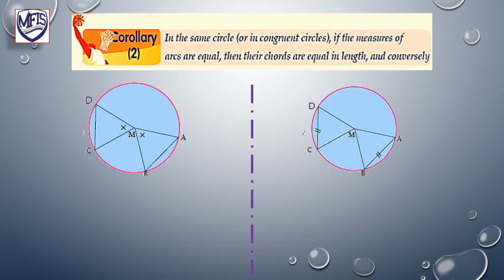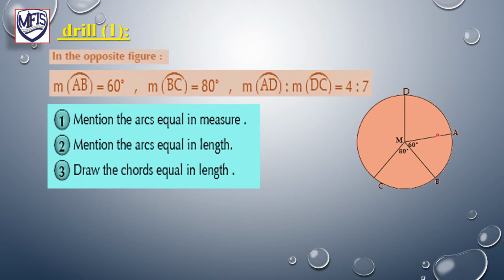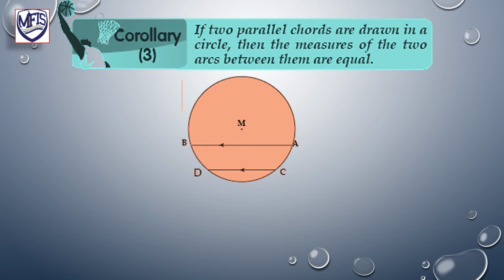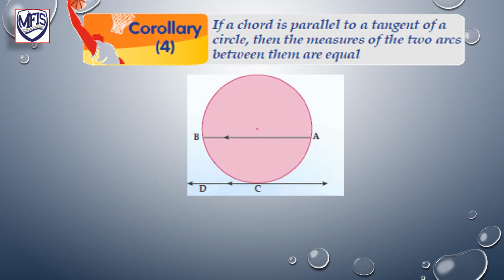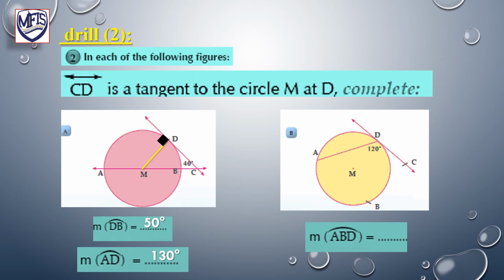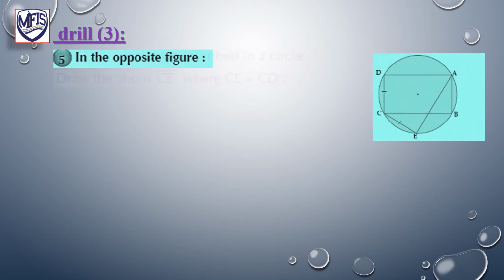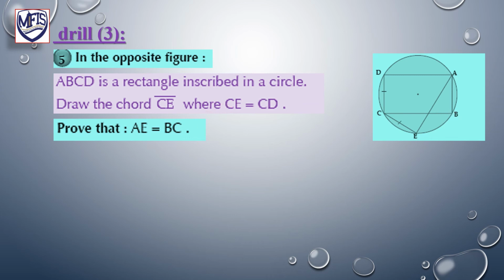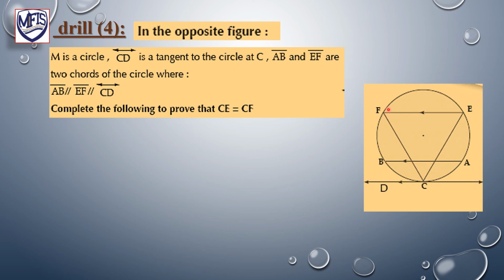Lesson 5 1 part 2 Central angles and measuring arcs